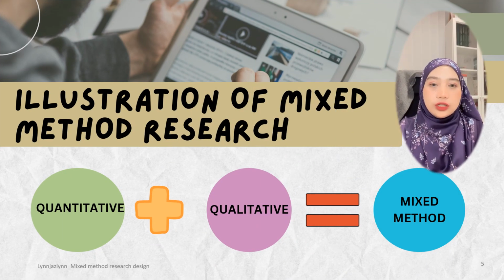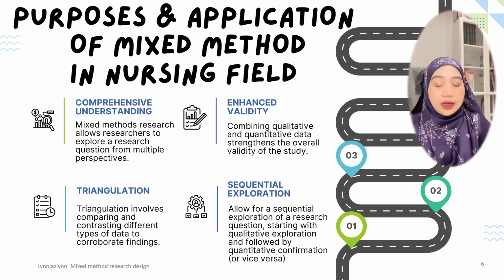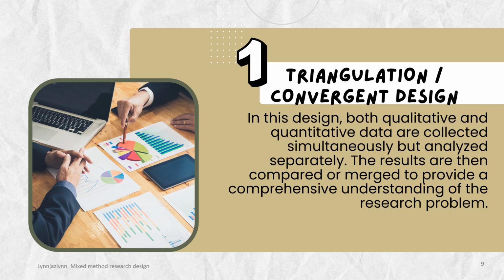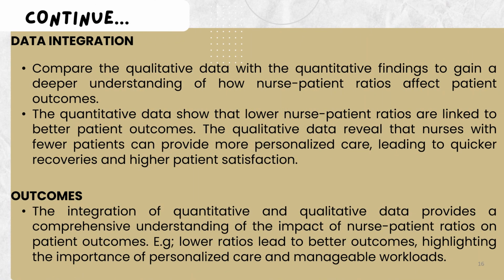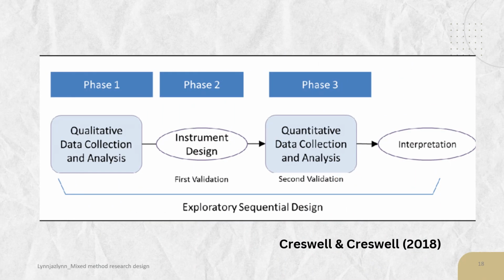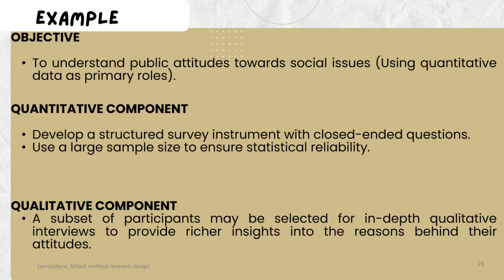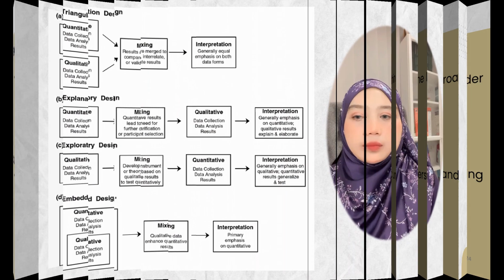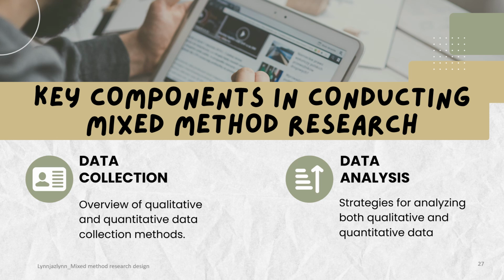MIXED METHOD RESEARCH DESIGN